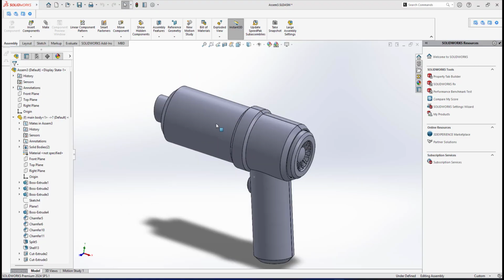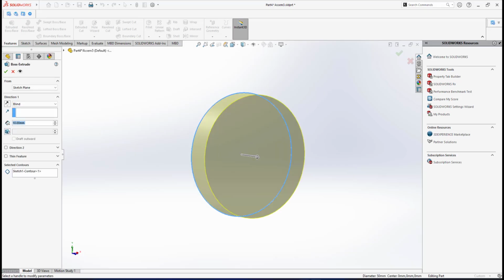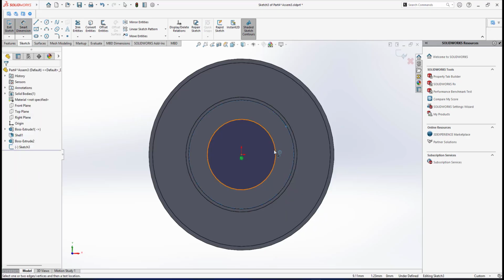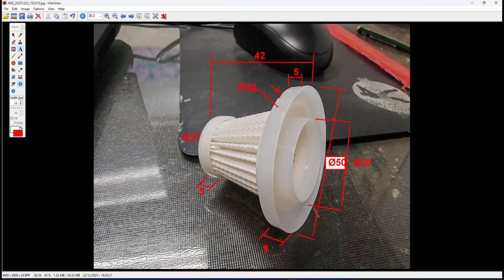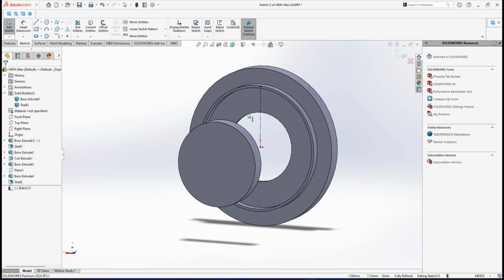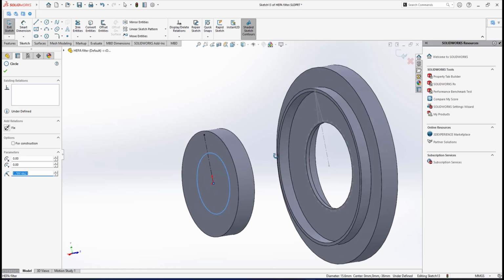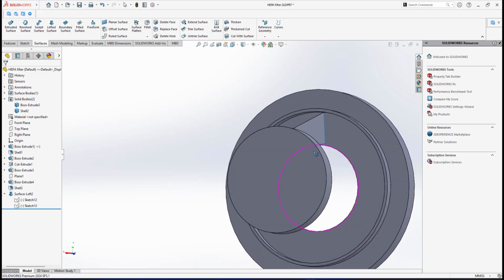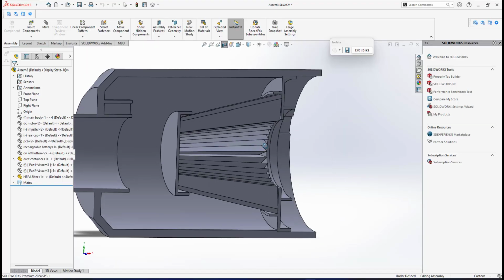Part 9: The HEPA Filter Part Modeling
The HEPA Filter Part Modeling